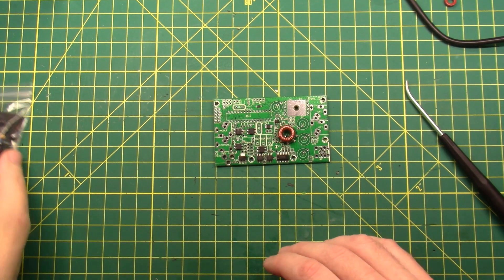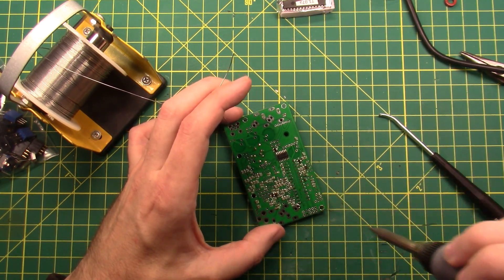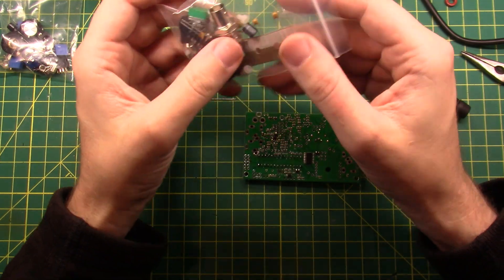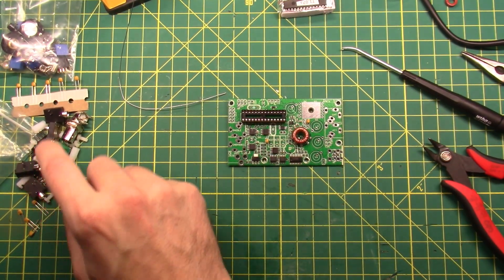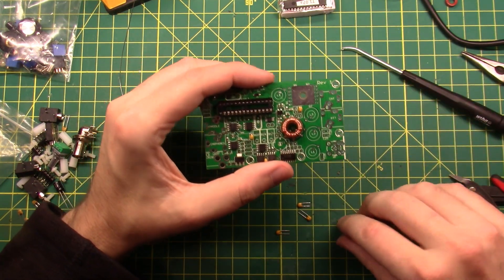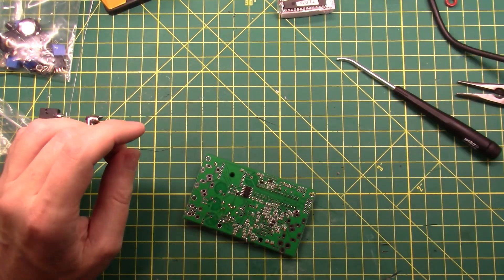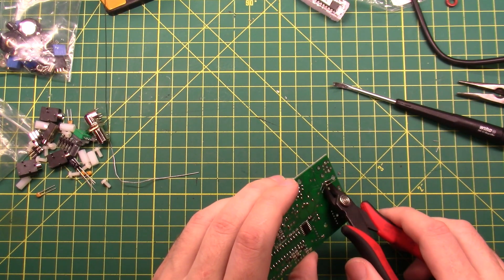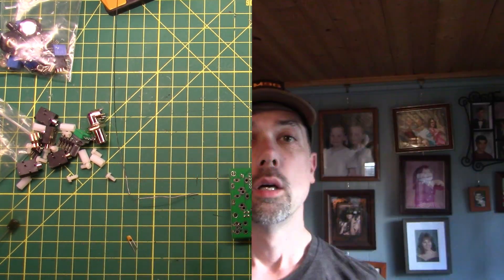How to build a QCX Mini - Part 3 - Passives, Fixing Mistakes and Tools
Installing the IC Socket, Passives (Caps, Resisitors, etc) Solder Mask Tips, Fixing Mistakes and More Tools.

Amazon Store